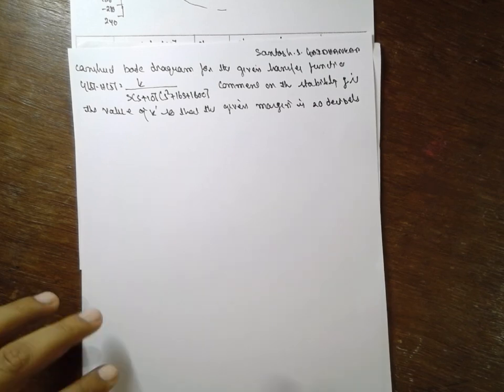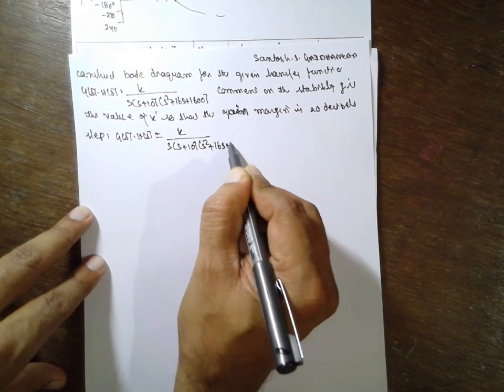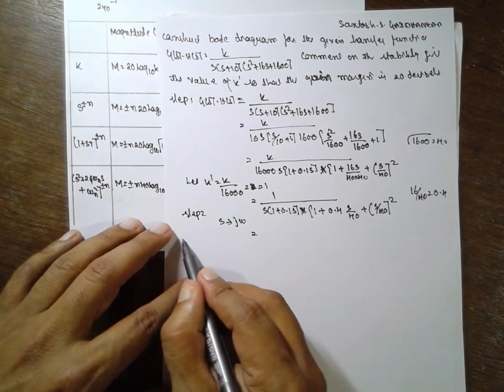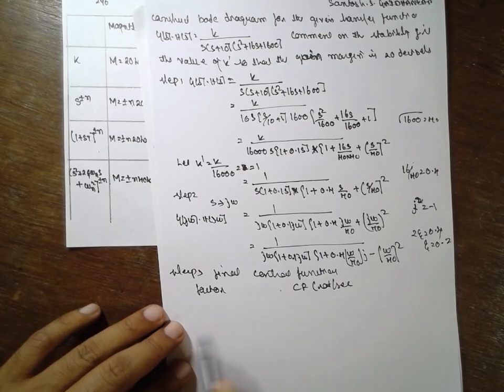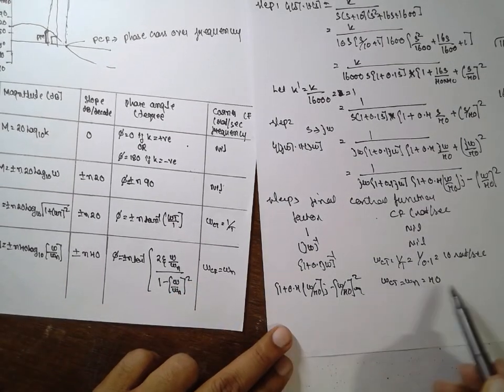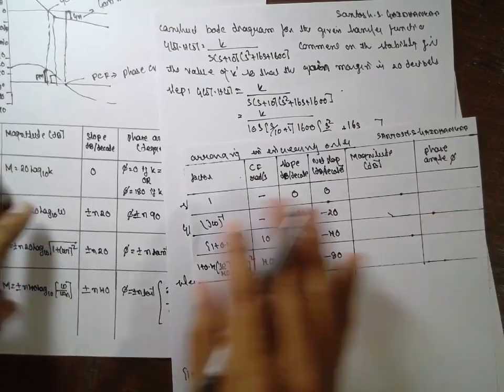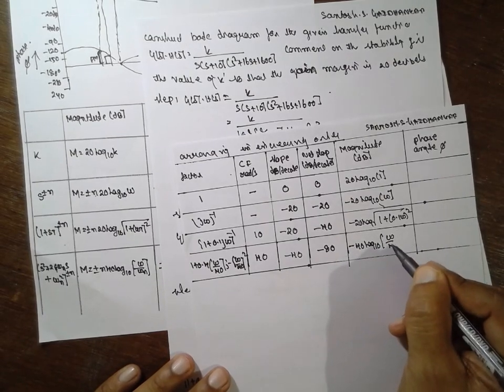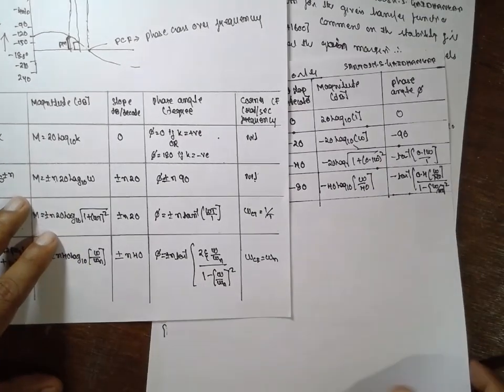CONTROL ENGG BODE PLOT-QUADRATIC POLE LEC-6